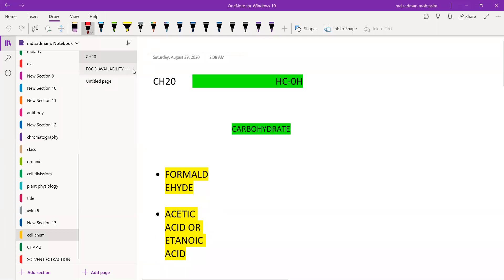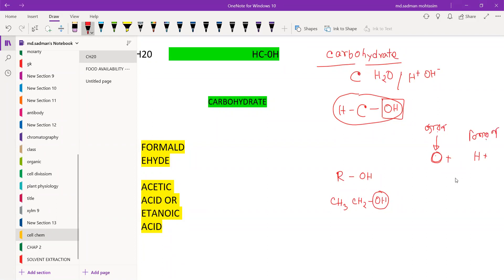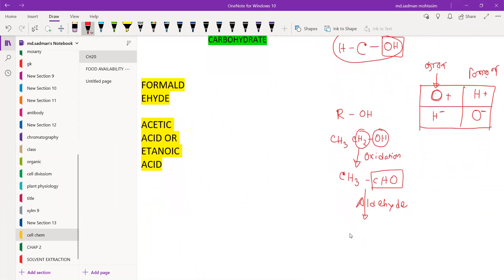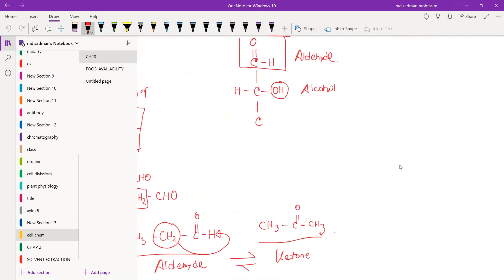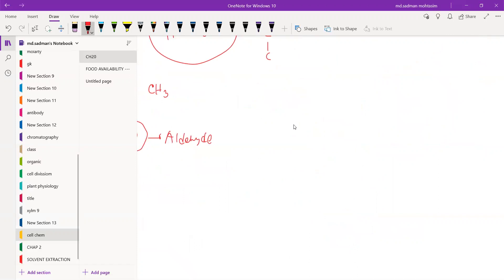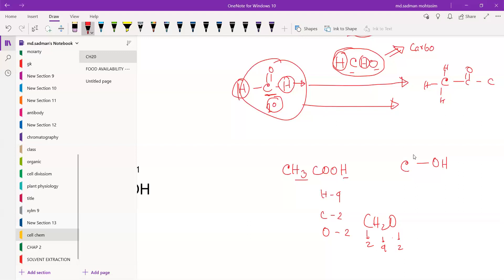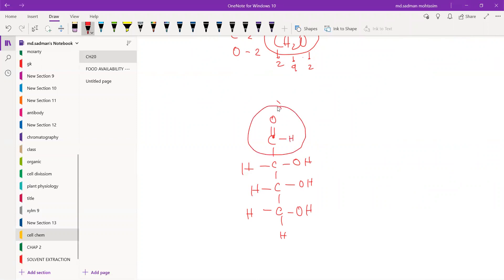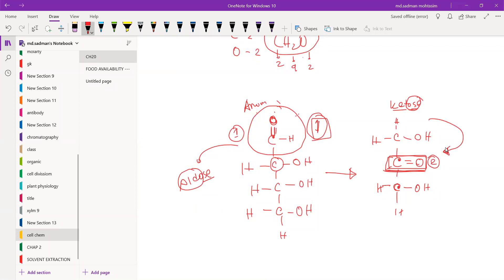HSC BOTANY | CHAPTER-3 [CARBOHYDRATE-1] | MD SADMAN | DHAKA MEDICAL COLLEGE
Thia Video is produced by DHAKA MEDICAL COLLEGE student to help HSC LEVEL STUDENT in HSC preparation.Class 11-12 botany 3rd chapter CELL CHEMISTRY is a very important chapter. Its basic has a large impact on HSC EXAM.So lets start our journey towards CELL CHEMISTRY with CARBOHYDRATE-
The very first topic of CELL CHEMISTRY, CHAPTER 3 OF CLASS 11-12 BOTANY।